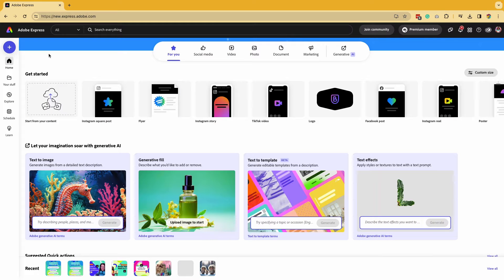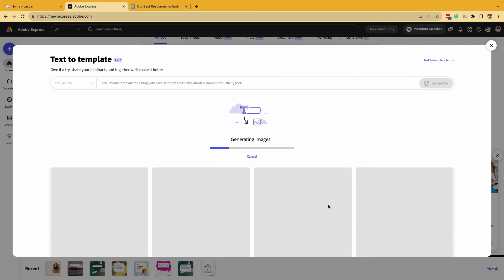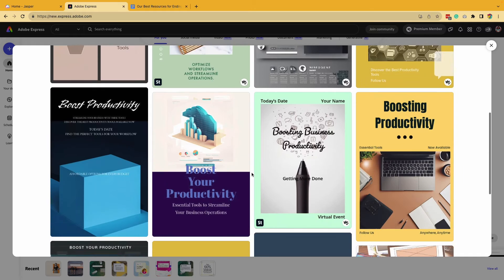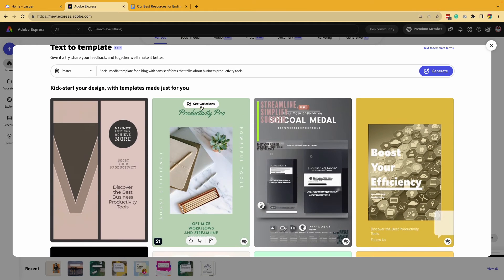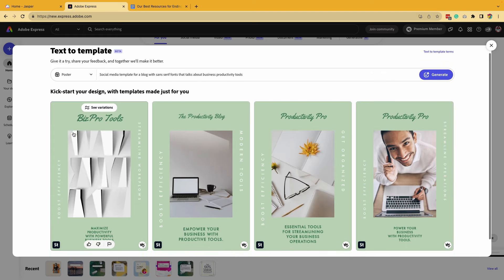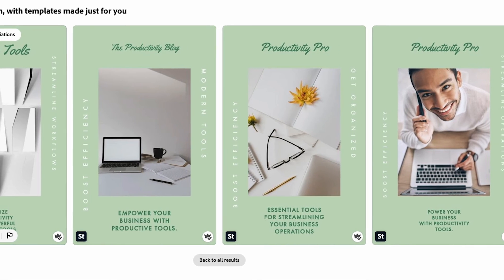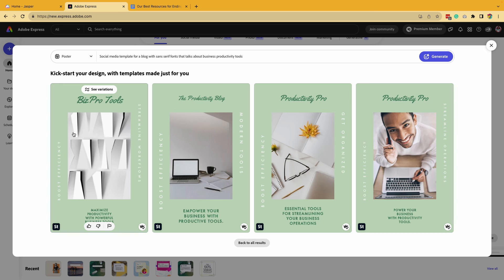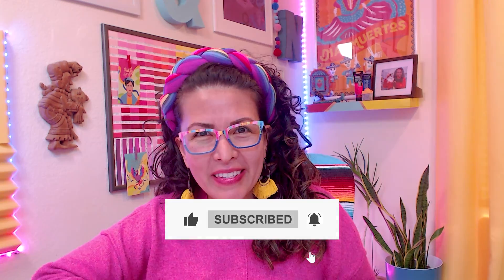Using AI: Make Templates Using Text to Template in Adobe Express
Transform your content creation process with Adobe Express Text to Template! In this video, we'll show you how to use AI and feed a prompt to Adobe Express with Text to Template and watch as it generates a template filled with copy, images, and icons tailored to your needs. And the best part? You can easily generate more options or tweak variations until you find the perfect fit.